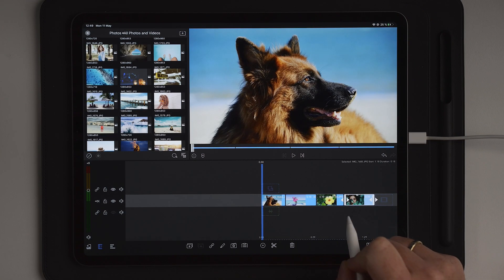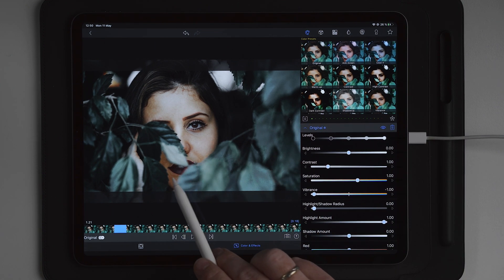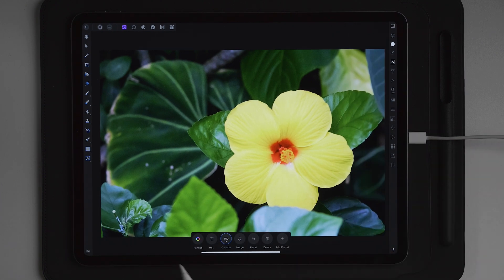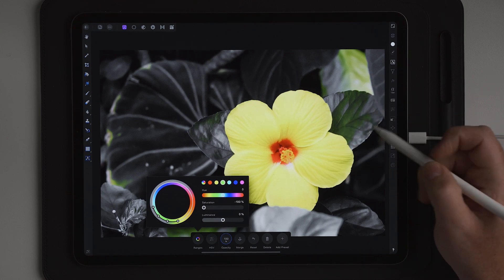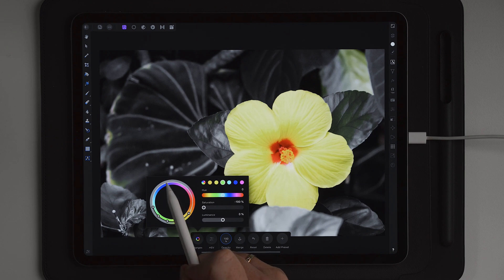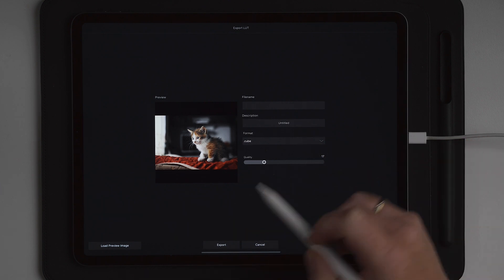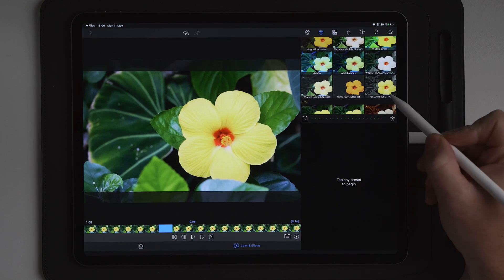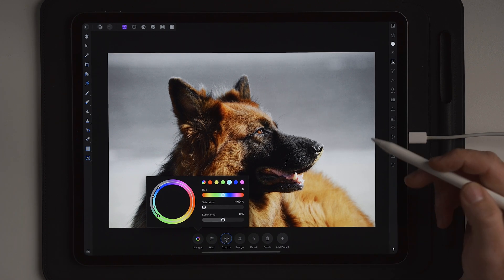Lumafusion 2.3 Selective Color Effect / Affinity Photo Tutorial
Make Selective Color Presets in 10 SEC | LumaFusion / Affinity Photo Tutorial:
In this video i will show you how fast you can make selective color LUTs for your Lumafusion videos using Affinity Photo.

2nd iPad
3rd iPad

ACTION CAMERA :

GIMBALS///
Main Gimbal
2nd Gimbal

get active.